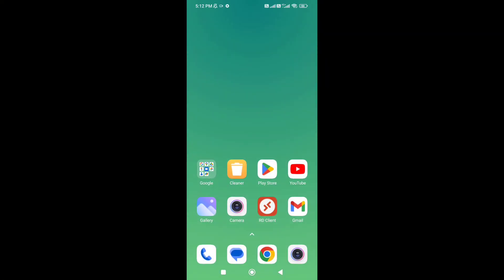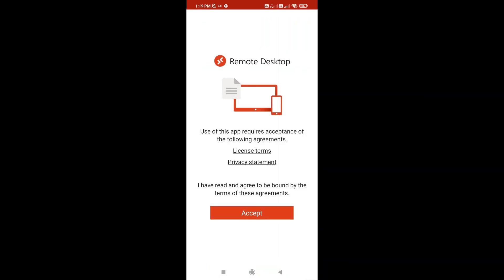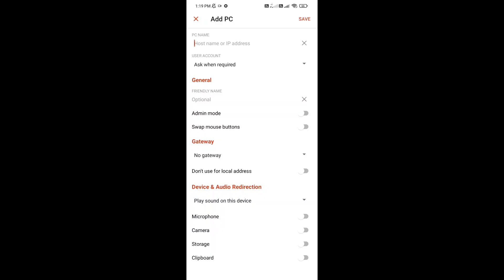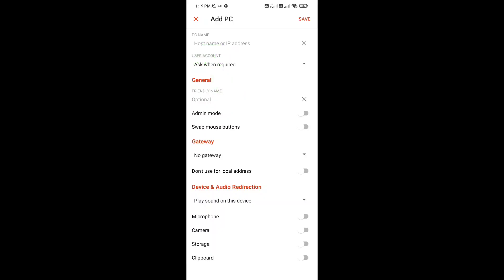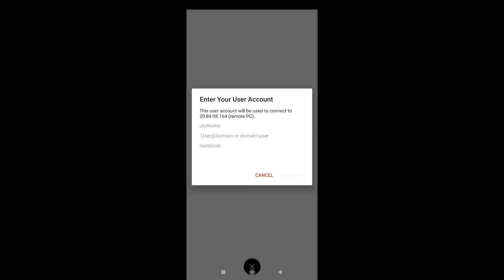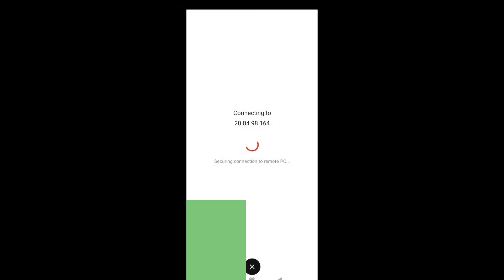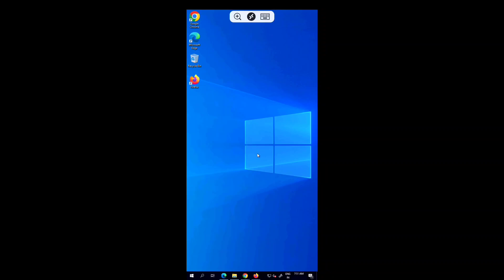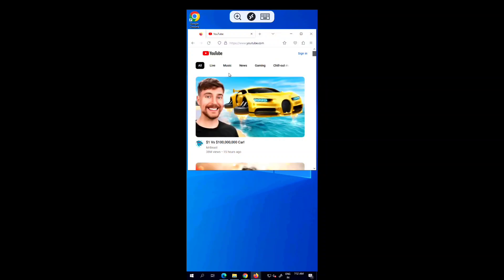How to Control Your PC from Your Phone! (Connect PC to Mobile)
How to connect windows 10 and windows 11 desktop, laptop pc to mobile phone.

In this tutorial I'll show you how you can add and run your pc using your smartphone. By using Microsoft Remote Desktop app (RD Client), one can easily connect PC to a phone remotely and control everything from the smartphone. So you want to access your computer from anywhere, this Step-by-Step guide will show you how to set up and uae Remote Desktop on your windows pc and and smartphone so that you can easily control your pc, transfer files and work remotely just using your phone.

Before connecting pc (laptop or desktop) to your Android or iOS device, make sure you enable "remote desktop" on your windows 10 or windows 11 laptop or desktop, once you enabled remote desktop on your pc, you will get a ip address there and also you will need to name your pc and the password which you you'll need to use while connecting your pc to your phone using Microsoft Remote Desktop app.

Watch this video all the way to the end and you can easily run, control or connect your pc to your mobile phone.